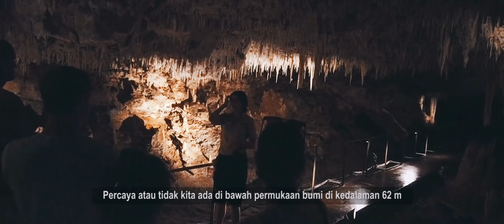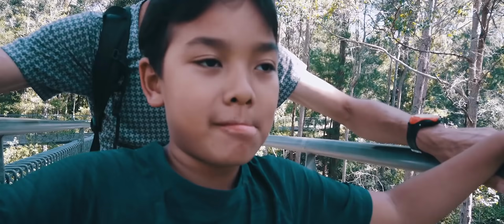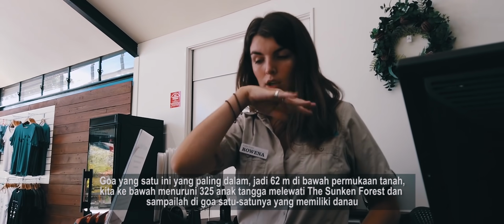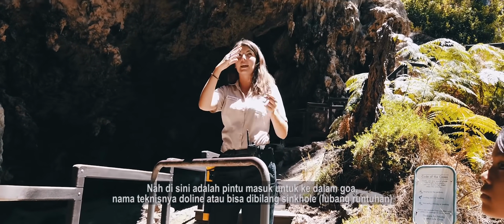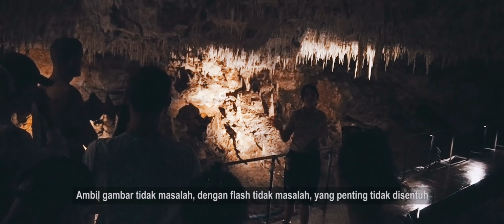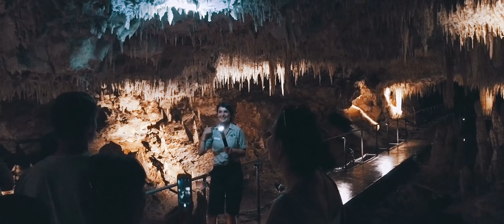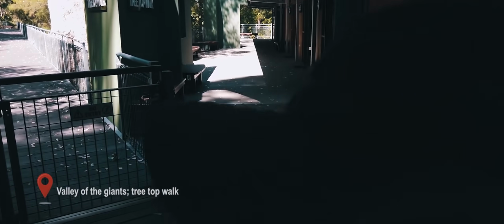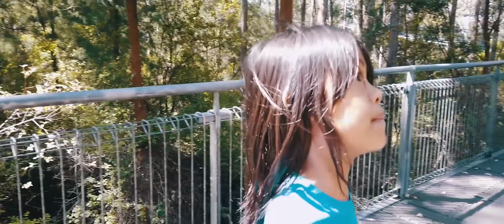BEGINI GOA SEDALAM 62 METER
🔴  journey of wonder, JOW family dengan cappuccino, mobil mitsubishi all new pajero sport dengan plat B mengeksplo  Australia . dari Perth sampai Brisbane...kami berpetualang dengan keluarga kami keliling dunia dengan mobil plat B

jangan lupa nyalain captions / subtitles..!

JourneyOfWonder adalah jurnal perjalanan sebuah keluarga dari Indonesia yang berpetualang dengan mobil ke berbagai destinasi unik di dunia.